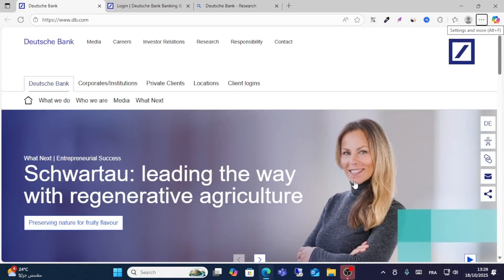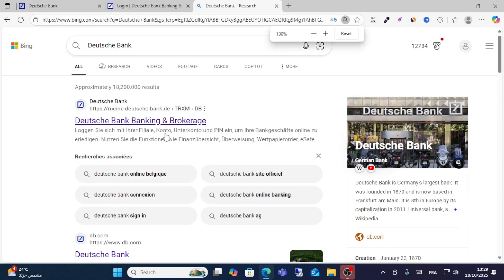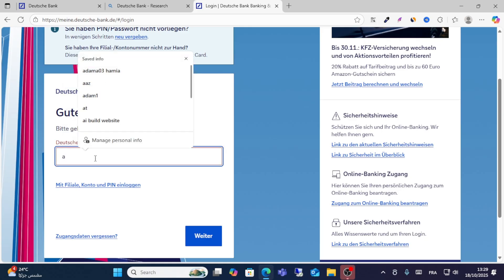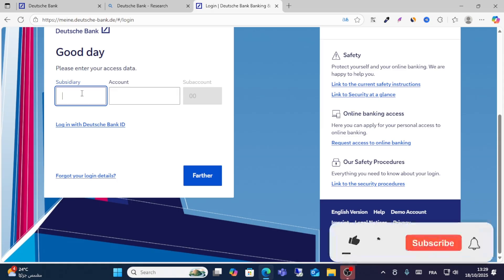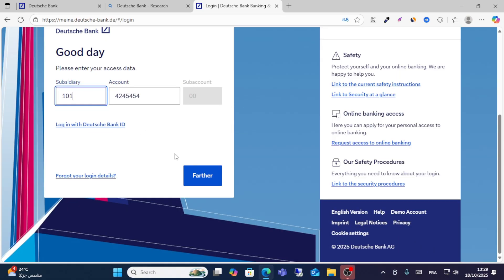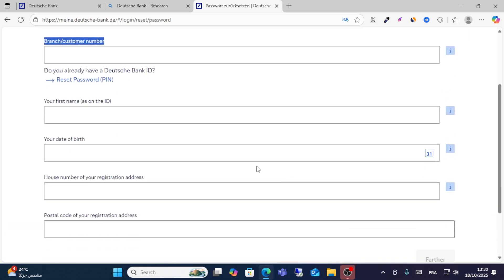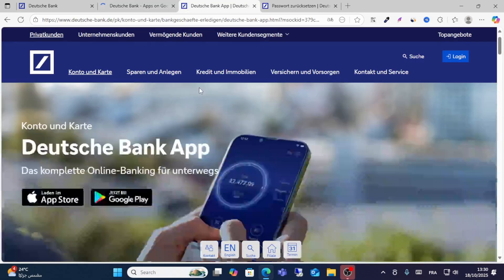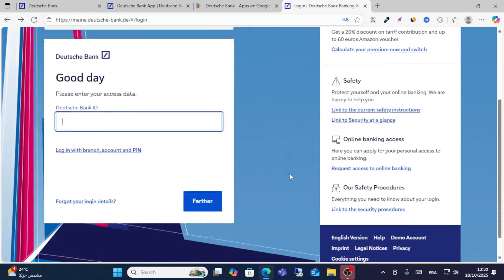Deutsche Bank Online Banking Login | Deutsche Bank Mobile Banking App (Quick Guide)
Deutsche Bank Online Banking Login , step by step guide